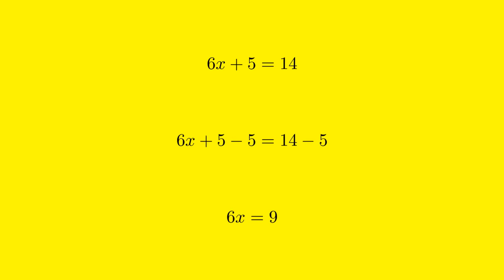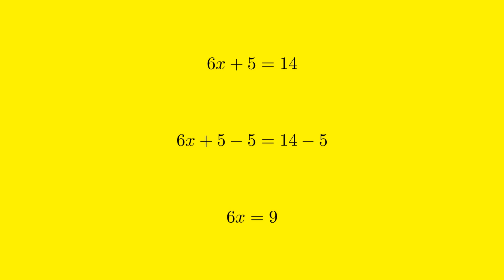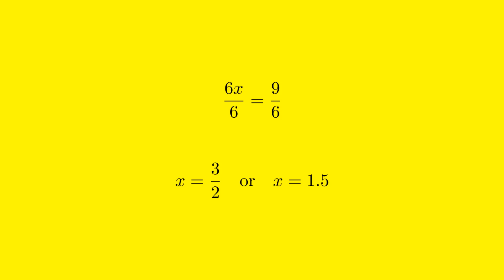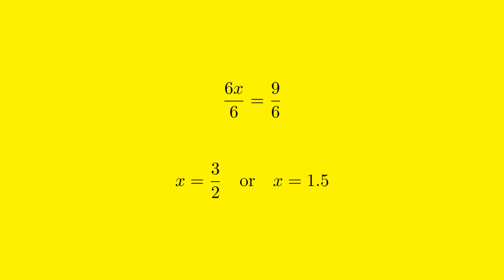How to solve for the variable in the equation: 6x+5=14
Learn how to solve the linear equation 6x+5=14 step-by-step in this instructional video. By isolating the variable x, you will understand the process to find the solution. Watch now and improve your equation-solving skills!